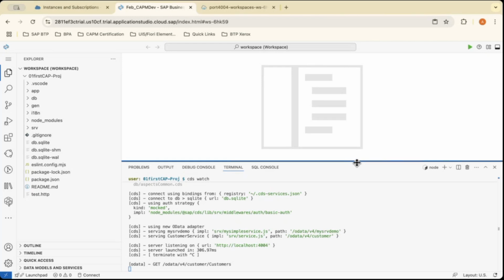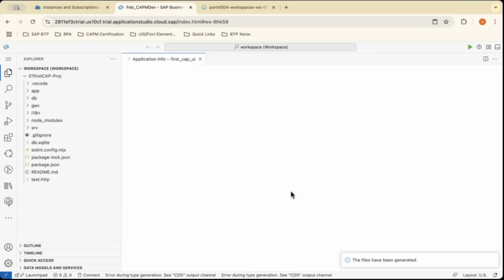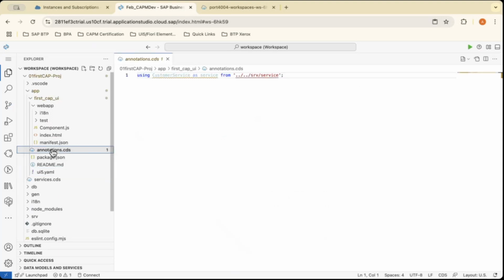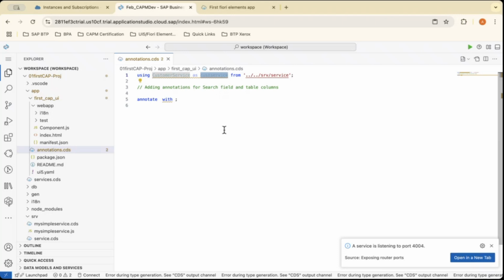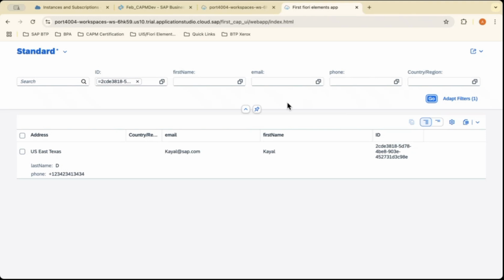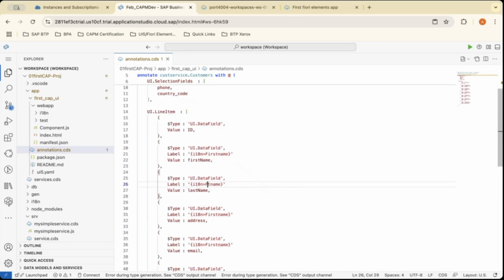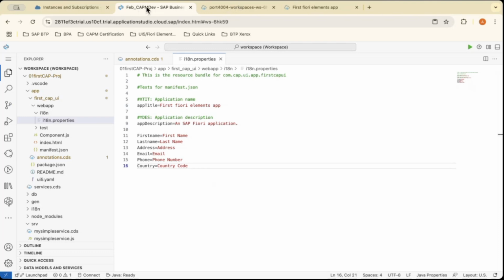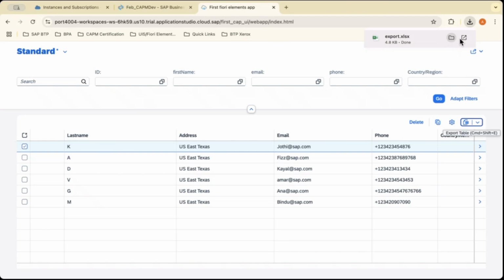Building Modern UIs with Fiori Elements in SAP CAP | Part - 1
Learn how to build modern, user-friendly UIs in SAP Cloud Application Programming (CAP) using Fiori Elements in this first part of our series. In this video, we explore the core concepts behind Fiori Elements and show you how to leverage its features to create dynamic, responsive applications with minimal effort. We’ll walk you through the best practices for integrating Fiori Elements into your CAP projects, providing hands-on examples and tips that will help you streamline your development process. Whether you're a beginner or an experienced SAP developer, this video will guide you on how to enhance your SAP CAP applications with Fiori’s design principles and powerful UI capabilities.